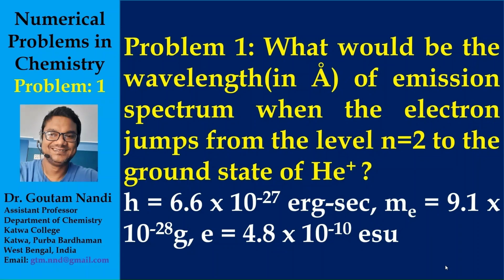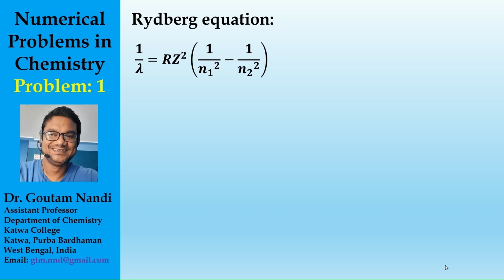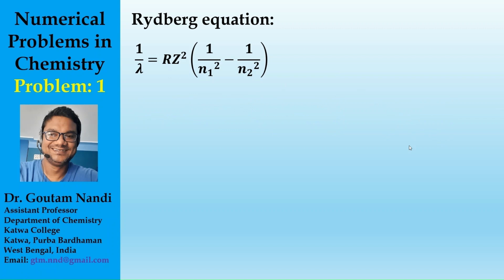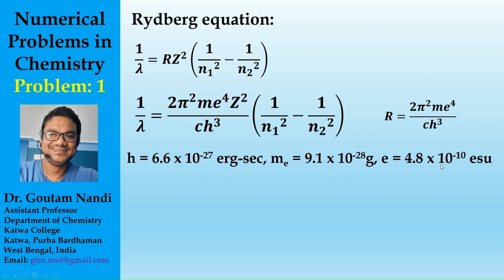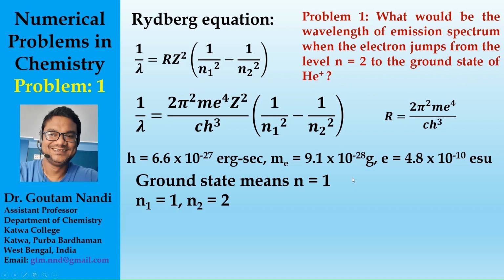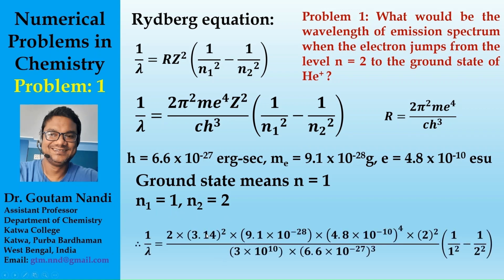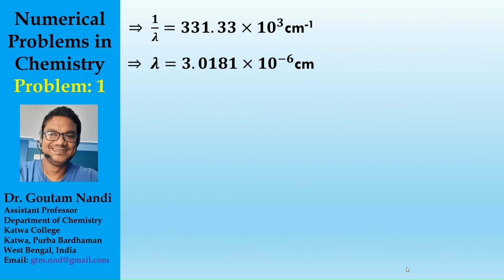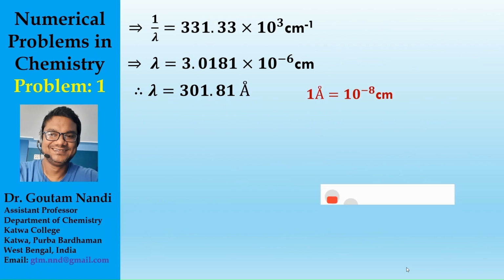Atomic Structure || Numerical problems || Problem #01 || Video #25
Atomic structure, Rydberg equation, wavelength calculation, numerical problems,